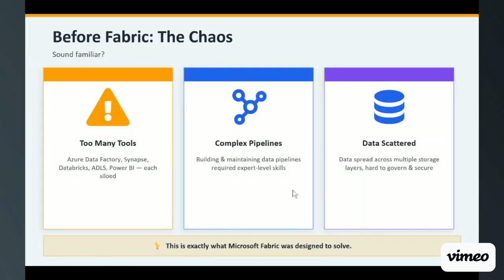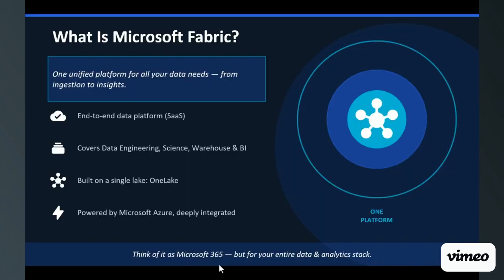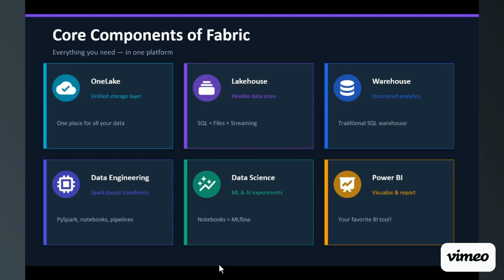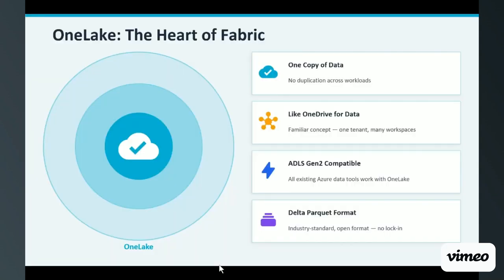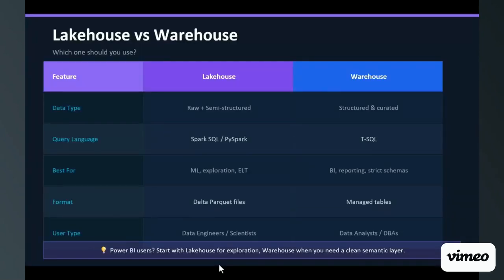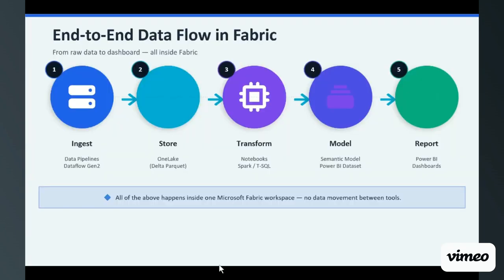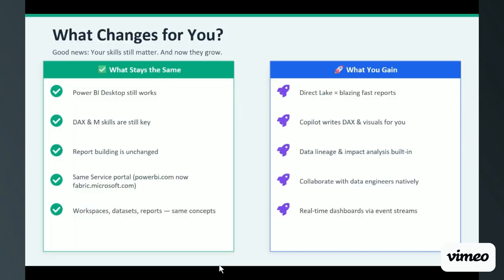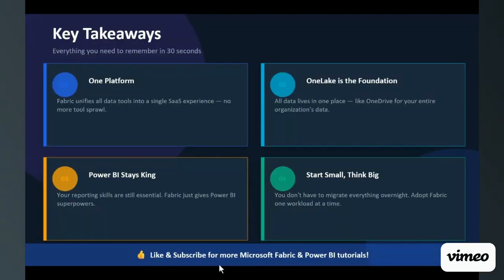👉 Microsoft Fabric Explained in 10 Minutes (For Power BI Users) | LearnAtCloudAnalytics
What is Microsoft Fabric and why is everyone talking about it?

If you're a Power BI user or working in data analytics, understanding Microsoft Fabric is becoming essential. In this video, I explain Microsoft Fabric in the simplest way possible so you can understand how everything fits together.

🚀 In this video, you’ll learn:
- Why Microsoft introduced Fabric
- Key components like OneLake, Lakehouse, and Warehouse
- How Fabric connects with Power BI
- What changes for Power BI users

💡 This video is perfect for:
✔ Beginners exploring Microsoft Fabric

👉 Microsoft Fabric is not replacing Power BI—it’s expanding it.

Power BI | Microsoft Fabric | Data Analytics | Career Growth

📌 Next video:
Power BI vs Fabric Workflow (Step-by-step comparison)

1. Get Data (Query Editor)
2. Relationships
3. DAX
4. Visuals
5. PowerBI.com
6. How to become a Power BI developer
7. Roles and responsibilities of a Power BI developer
8. DAX functions
9. Data modeling
10. Reporting tips & tricks
11. Power BI features

For videos on DAX functions 👉